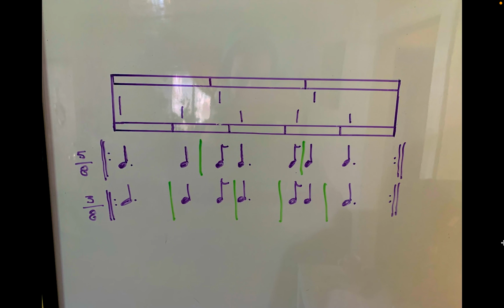Woodshed 006 - Composite Rhythms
This video is just a quick intro to the idea of a composite rhythm and how you can use them to practice complex polyrhythms or pulse fields.